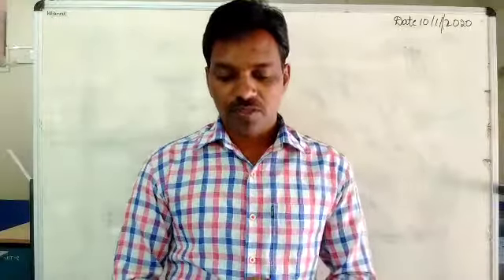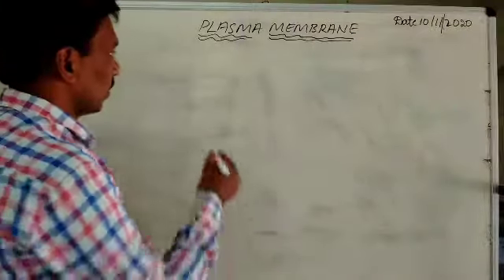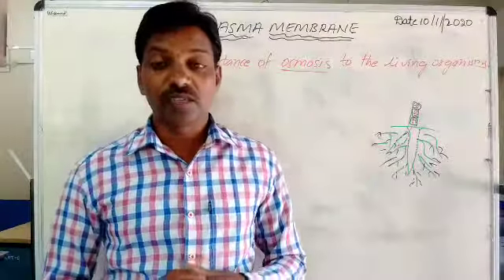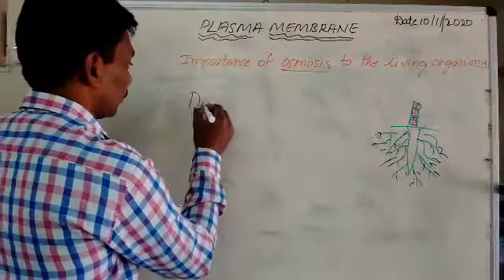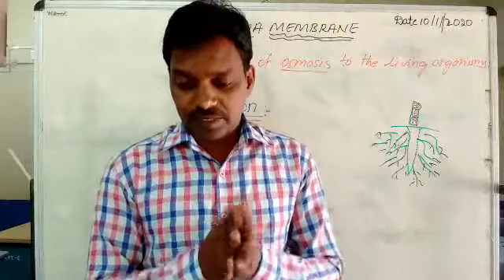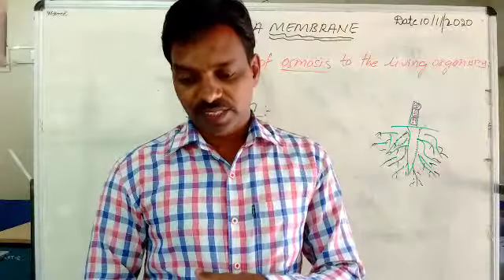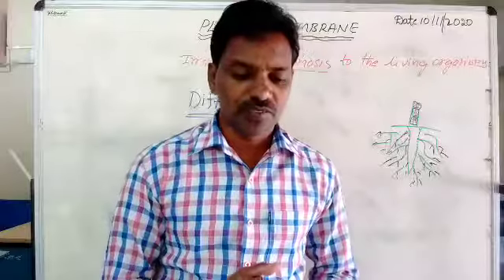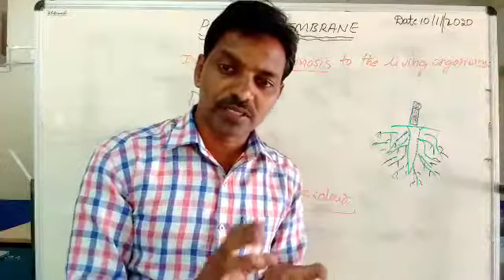PLASMA MEMBRANE Part-6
In this video explained about importance of osmosis to living being and Diffusion process